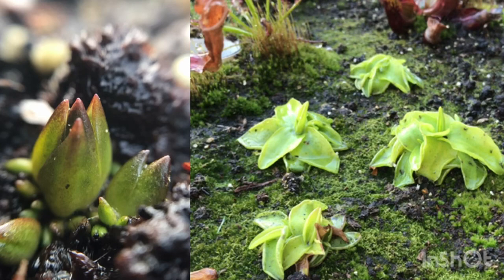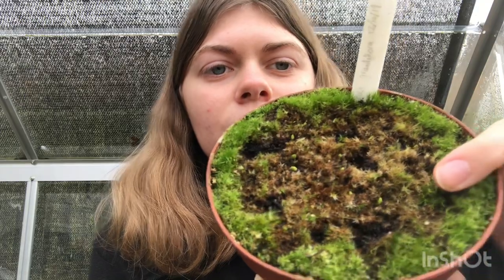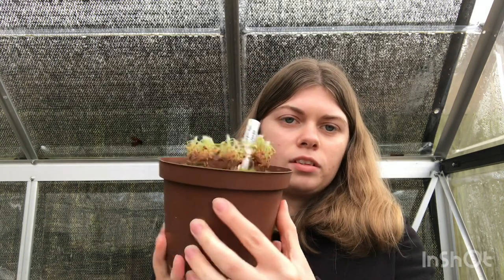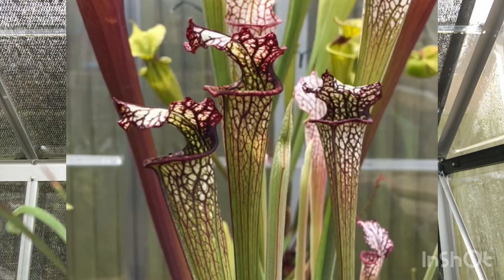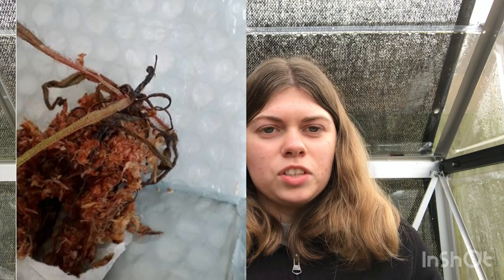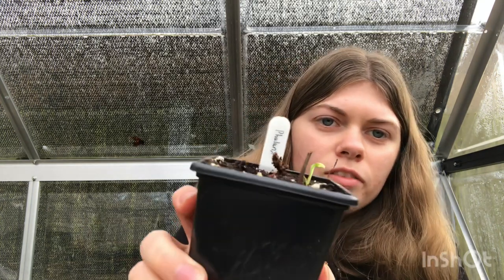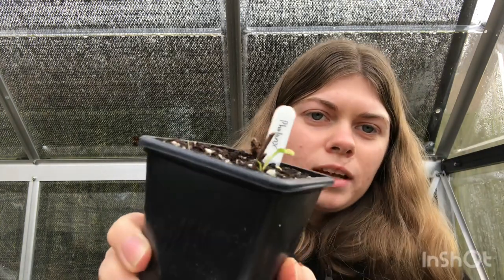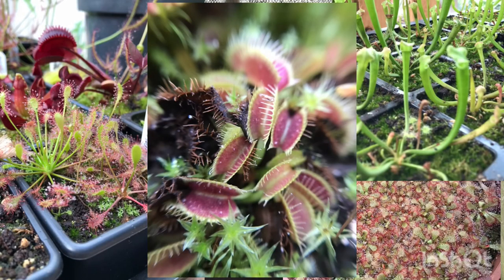Plant Tag - Carnivorous Plant Style | Looking Back on 2020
Plantingmemories tagged me in a houseplant tag for 2020. I have put a carnivorous plant twist on this tag and took the opportunity to look back on my top 2020 carnivorous plants as well as those I haven’t been too happy with

Feel free to use these questions and also do this tag!

Plant 2020 Check Tag Questions:
1 first plant brought in 2020
2 plant I shouldn’t of got but got anyway
3 plant I rescued
4 plant I successfully propagated
5 plant I killed
6 Plants I grew from seed
7 most underrated plants
8 most challenging plant
9 most valuable plant
10 top wish list plant for 2021